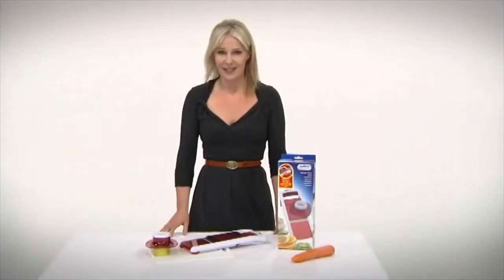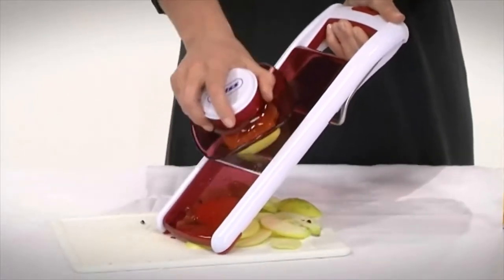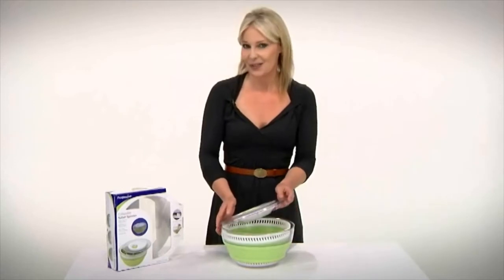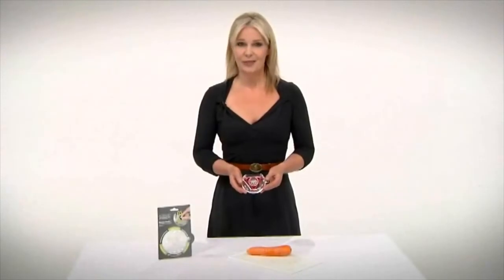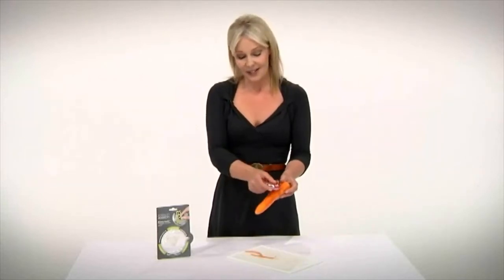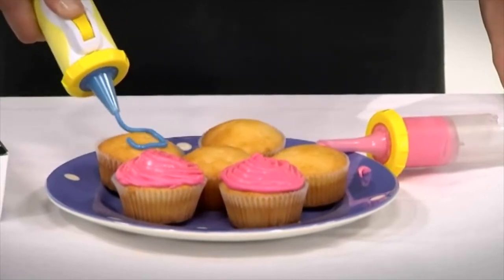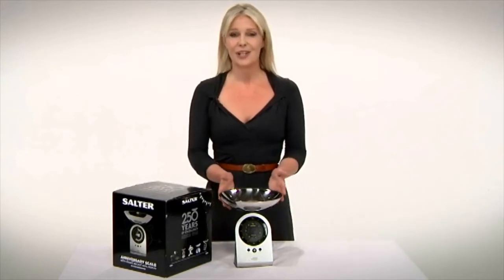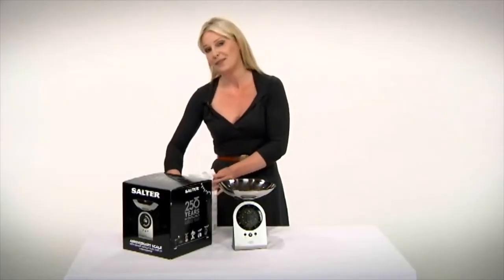Foodprep silver winners at Product of the Year 2011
Product demonstrations from the cookware and bakeware silver winners at the 2011 Product of the Year Awards. Featuring Kuhn Rikon's Frosting Deco Pen, Zyliss Smart Guard Slicer from DKB Household, Eddingtons' Progressive Salad Spinner, Joseph Joseph Rotary Peeler and Salter Housewares' Anniversary Scales.